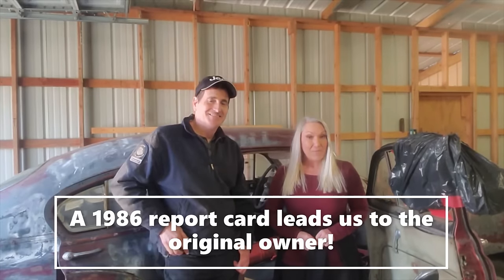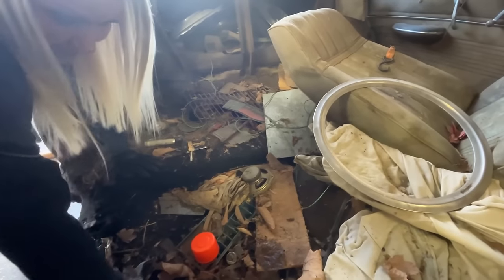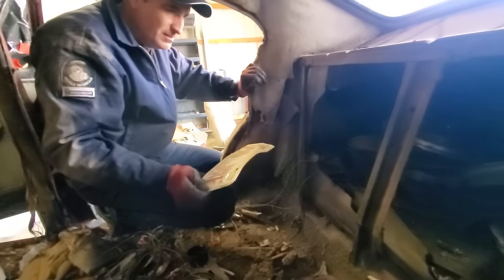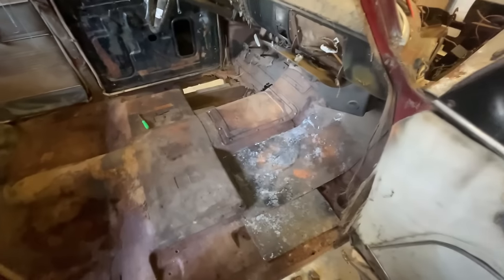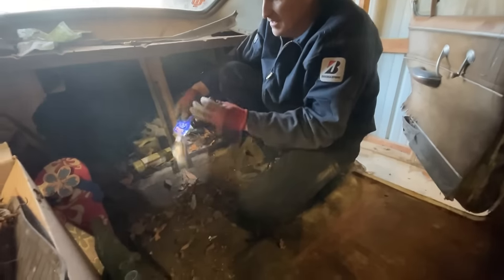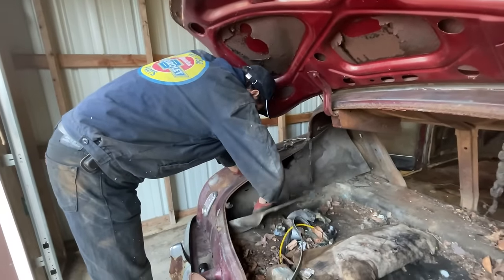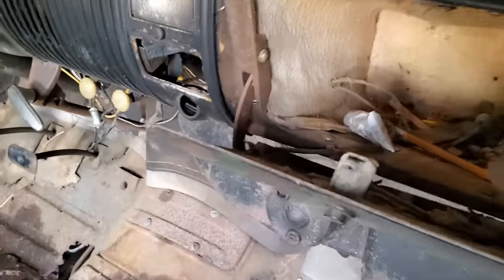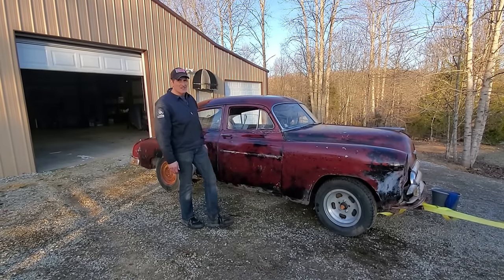Cleaning out and cleaning up the 1949 Chevy Fleetline! Every old car has a story!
This car has quite a story to tell. Come along as we uncover the history of this car and its owners piece by piece!